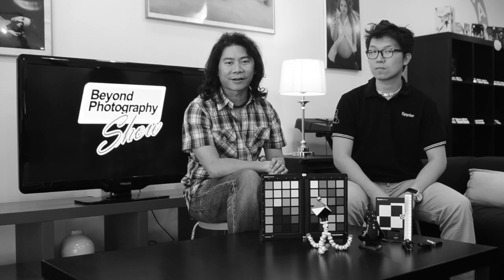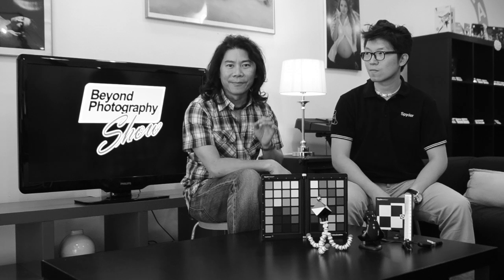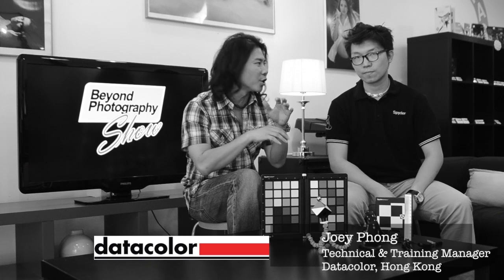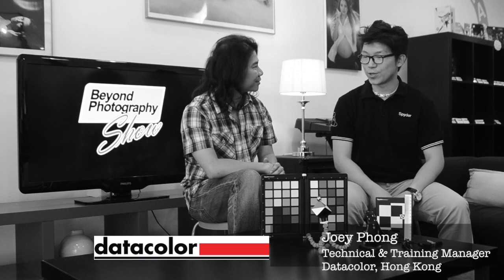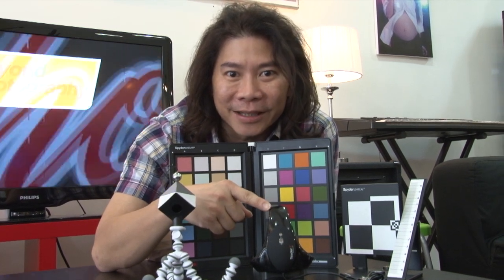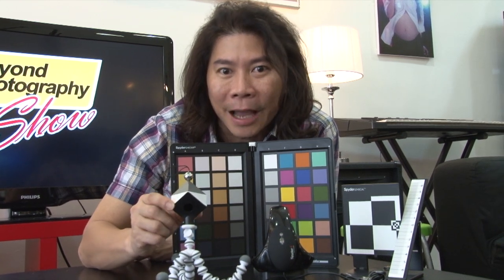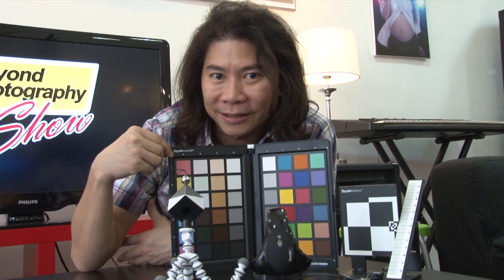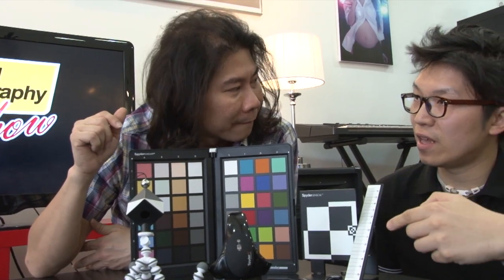Color Accuracy - Part 1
MUST WATCH! 4 Tutorials on Color Accuracy in Photography! Andrew Boey brings Datacolor to the studio, and together, they teach you all about color accuracy in these episodes. You will LOVE this! :)